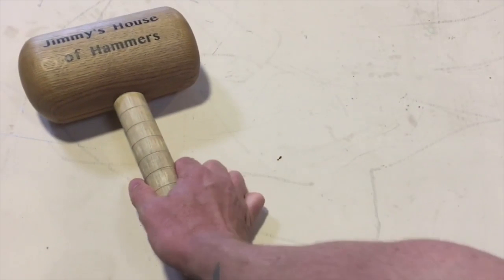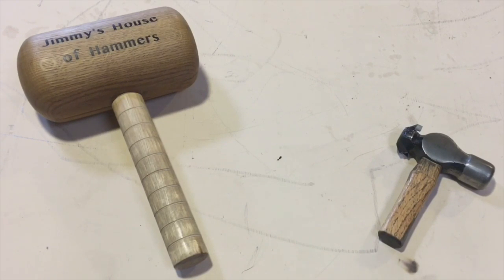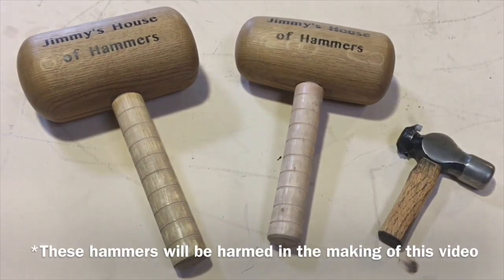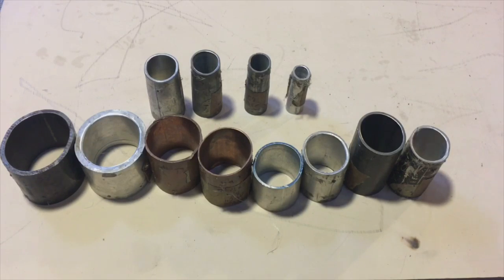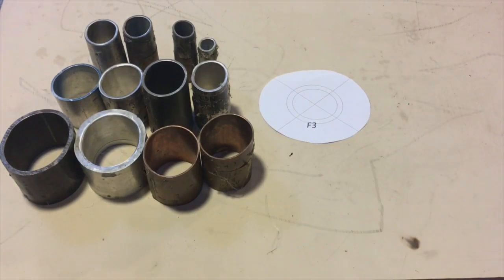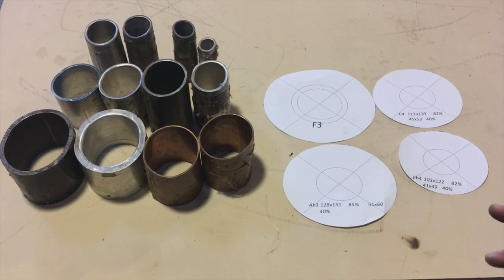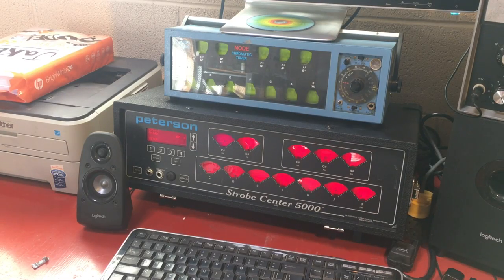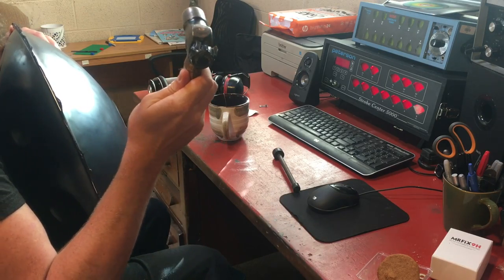How To Make A Handpan- The 3 Hammer Challenge - 2018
The 3 Hammer Challenge was an idea that was created to get me back to the roots of this art form. Forget the tools and technology; can I make a handpan using just 3 hammers?

Enter to win the 3HC Handpan